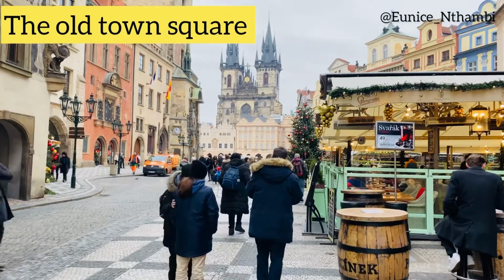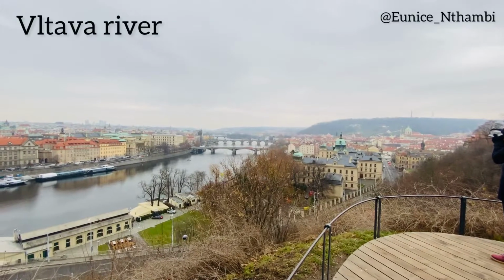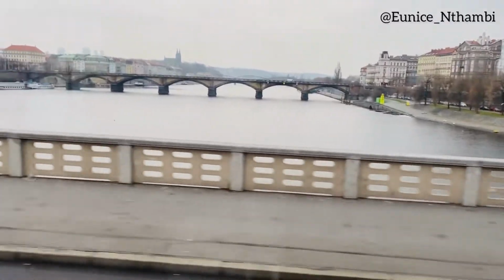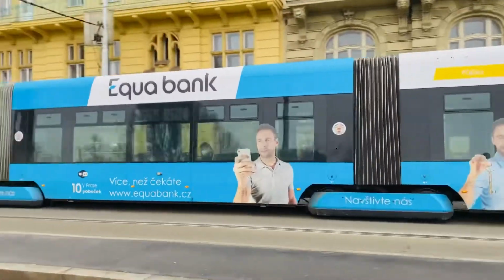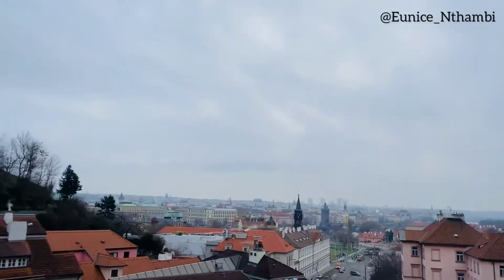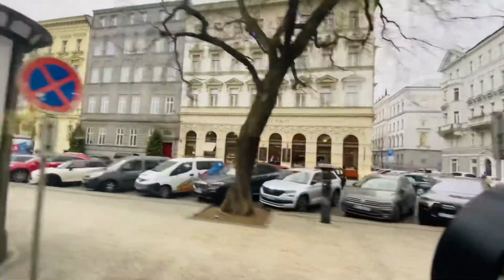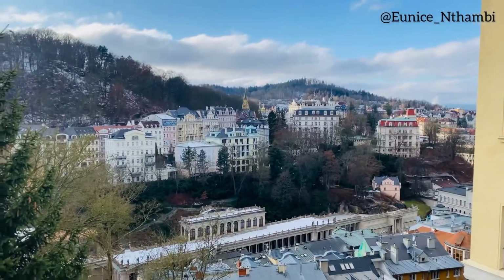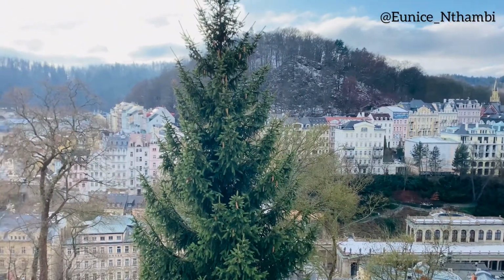Best places in Prague and Karlovy Vary Czech Republic in Winter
Prague city is one of the most beautiful places I have visited in Europe. The city is endowed with many touristic sceneries that are beyond explanation. The city square is the busiest place during winter and December due to Christ Markets. The weather is freezing, so go fully equipped with thermal clothes.
Some of the attraction sights within the city that can be accessed through walking are:
• Charles Bridge
• Boat cruise Vitawa river
• Old town square
• Petřín Lookout Tower like the Eiffel Tower
• Prague castle
• Prague national theatre
• Jewish quarter
• Wenceslas square
• Astronomical clock /Prague Clock Tower
• Kampa island.
• St. Vitus cathedral
• Letná Park: You’ll find a stunning view of Prague’s bridges and Old town
• So many museums if you like to visit
Also, one can participate in Ice skating at Na Františku Sports Centre, Kozí, Praha 1 - Staré Město (120 CZK =5Euro), Normal Sauna Bath at Infinit-Vysočany, Sauna Spot or Saunia) and beer sauna at Original Beer Spa or Lazne Pramen: Beer and Wine spa.
there are towns to visit outside the city  for a day trip which include:
 1. Cesky Krumlov charming medieval town with stunning architecture, Medieval steepled roofs and spires (2.5 hours by public bus)
2. Karlovy Vary is a spa town with Bohemian Czech culture and is 30 minutes from Prague by train
3. Pilsen home of pilsner beer